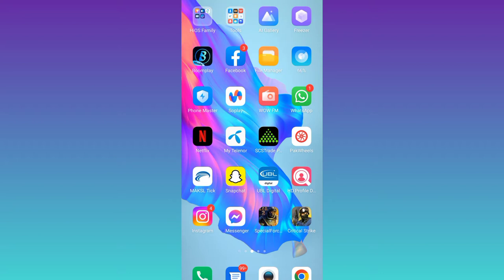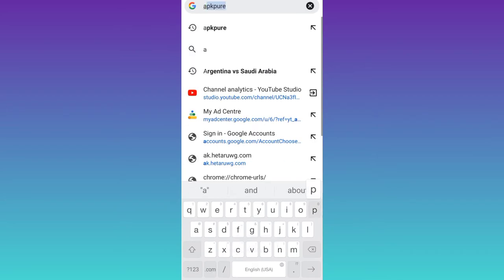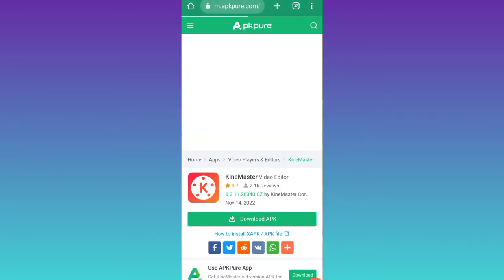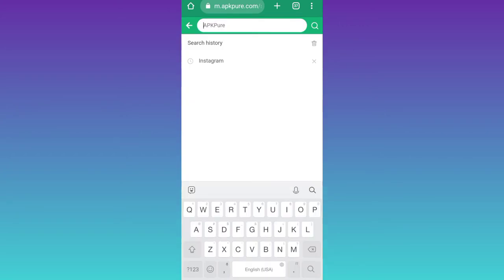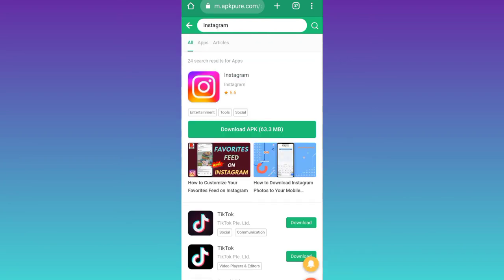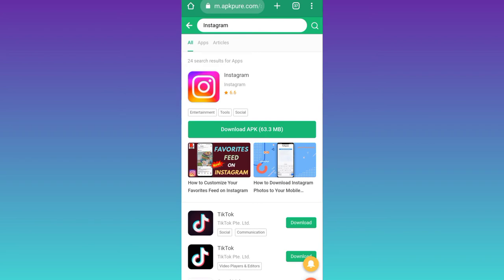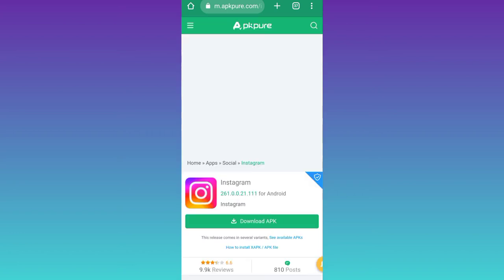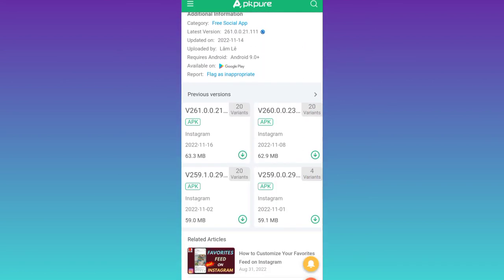How to download older version of applications on your phone?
download older version of applications on phone,
downloading older versions of apps,
download older version of app android,
how can i download old versions of apps,
how to download a previous version of an app,
iphone install old app version,
how to download old version of apps,
how to install old version of apps,
install previous version of app ios,
download older version of apps ios jailbreak,
how to install previous version of app android,
how to install older version of app on iphone,
download previous version of ios app,
how to install older version of app android,
install older version of apps on iphone,
how to download last compatible version of app,
how to download previous versions of apps ios,
download older version of apps ios,
how to download old versions of apps,
how to download new apps on old ios,
download older versions of apps on ios